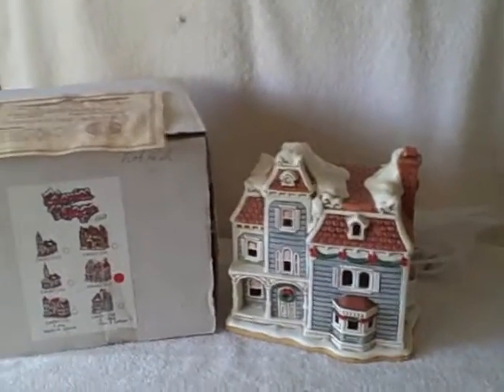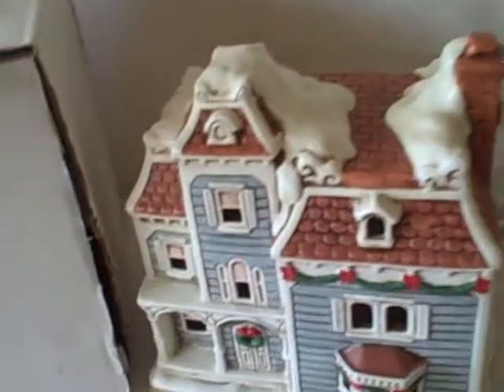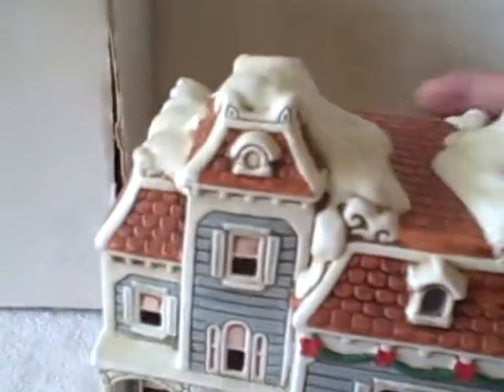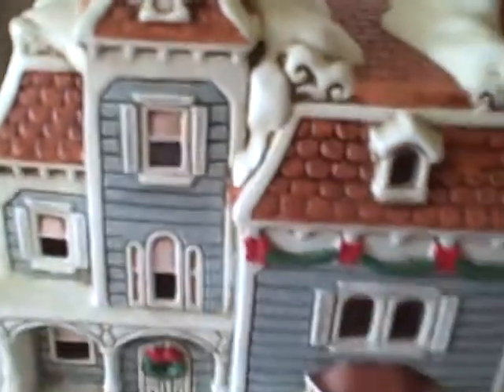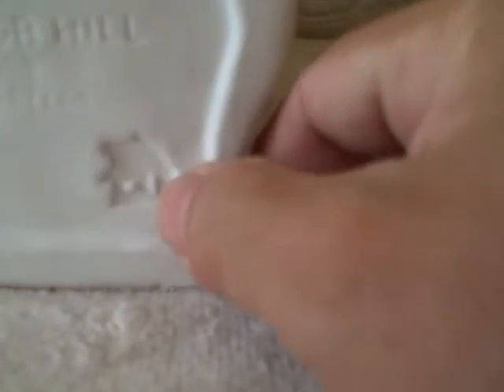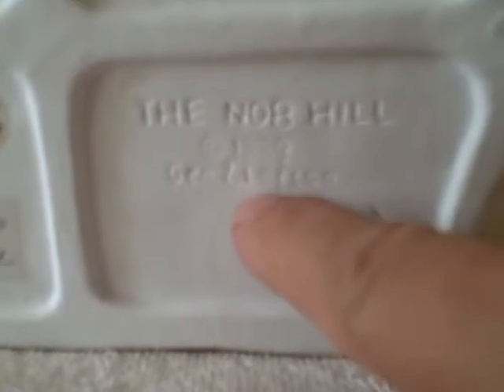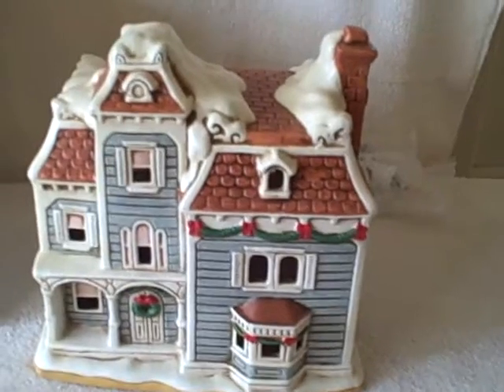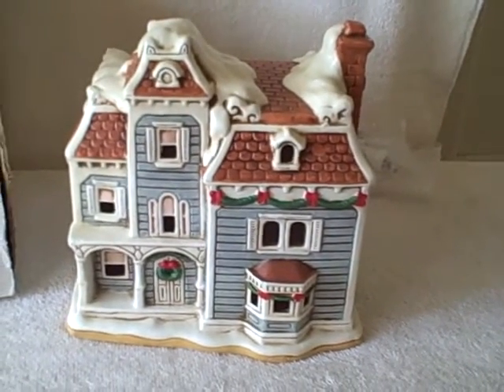Lefton Colonial Village Nob Hill CWD 07337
For sale a collectible ceramic Lefton Colonial Village The Nob Hill # 07337. Item is in real good shape with no chips, cracks, or paint coming off. Item does have original box but is a little rough and has some writing on it (see pictures) and does have paperwork (see pictures), and light that goes with it. House is marked on bottom 1989 Geo Lefton )7337 and does have the Lefton Paper Seal's and the Lefton crown (see pictures). House measures about 6 3/4 inches (17.14 cm) at the tallest point, about 7 3/4 inches (19.68 cm) at longest point, about 6 inches (15.24 cm) width at widest point.